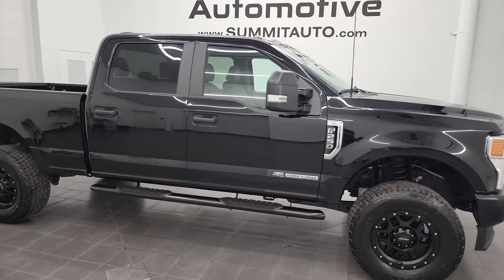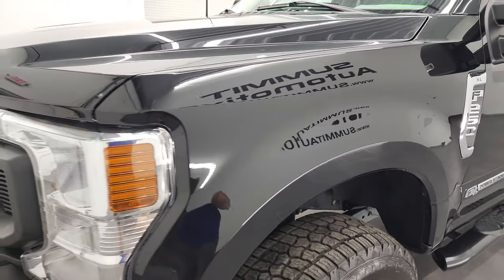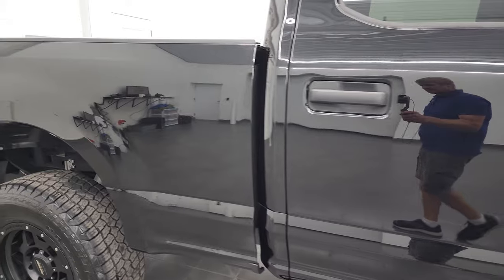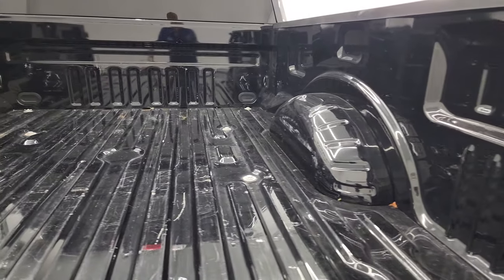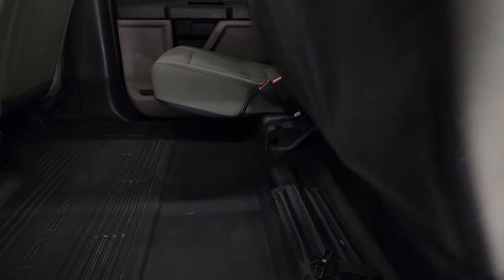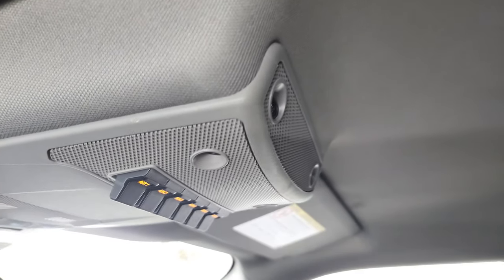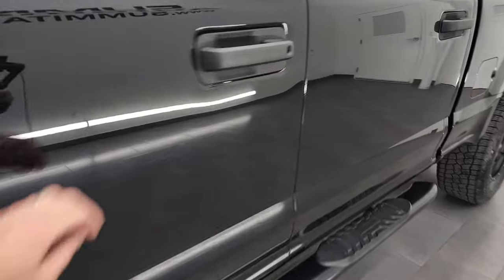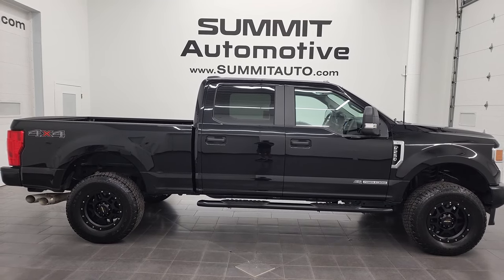2022 FORD F250 XL CREW SHORT POWERSTROKE DIESEL 4K WALKAROUND 13219Z SOLD!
This 2022 FORD F250 XL CREW SHORT POWERSTROKE DIESEL IN BLACK AGATE FOR SALE IN FOND DU LAC OSHKOSH WISCONSIN 54935 is the vehicle we did walk around review of today.

Thank you for checking out this video of this 2022 FORD F250 XL CREW SHORT POWERSTROKE DIESEL IN BLACK AGATE FOR SALE IN FOND DU LAC OSHKOSH WISCONSIN 54935

STOCK: 13219Z
PRICE: $63,994
MILES: 7,084
MAKE: FORD
MODEL: F250
VIN: 1FT7W2BT4NED51505
LOCATION: FOND DU LAC OSHKOSH WISCONSIN, 54937 TRUCKS ON 41

1 OWNER! CLEAN TITLE HISTORY! CLEAN CARFAX! 6.7 Liter V8 Powerstroke Diesel, 475 Horsepower, 1,050 Lb.-ft Torque, Full Four Door Crew Cab, Short Box 6 1/2 Foot Shortbox, XL Package, 10 Speed Automatic Transmission, Turn Dial 4x4 Four Wheel Drive 4WD, Reverse Backup Camera Rearview Camera, Non Smoker, Gray Cloth Seats, 40/20/40 Split Front Bench Seating with Center Seat Hidden Storage Compartment, Full Towing Package with Receiver Trailer Hitch, Wiring and Transmission Cooler Tow Package, 6 Upfitter Switches, Aftermarket Electronic Brake Controller, Factory Exhaust Brake, Heated Telescopic Tow Power Mirrors with Built-in Directional Signals, Advancetrac with Roll Stability Control Traction Control, 3.31 Gears with Limited Slip Differential, Milestar Patagonia A/T 35x12.50 R18 LT Tires, Pro Comp Painted Alloy Rims Premium Wheels, Four Wheel Disc Brakes, Aftermarket Painted Stepbars, Bedrail Covers, Clearance Lights, LED Bed Lighting, AM / FM Radio Tuner, Microsoft SYNC System with Bluetooth, Hands-Free Audio System Blue Tooth, USB Jack Portable Audio Connection, Keyless Entry System, Rear Window Defroster, Adjustable Height Seatbelts, Driver and Passenger Front Air Bags, L.A.T.C.H. Child Safety System, Side Curtain Air Bags SRS Safety Restraint System, Multi-Function Steering Wheel Controls, Compass, Outside Temperature Display and Mileage Display, Rubber Floors, Air Conditioning AC, Cruise Control, Power Locks, Power Windows, Automatic Headlights Autolamp, Tilt/Telescope Steering Wheel, 3 Year / 36,000 Mile Remaining Factory Bumper to Bumper Warranty, Whichever comes first, 5 Year / 60,000 Mile Remaining Powertrain Factory Warranty, Whichever comes first, Black Agate Metallic, ONE OWNER! CLEAN AUTOCHECK! Very very clean inside and out! This is one of the sharpest 2022 Ford F250 crewcab shortbox 3/4 ton diesel trucks on our lot! Make your move before this super clean 4wd is gone!

STOCK: 13219Z
PRICE: $63,994
MILES: 7,084
MAKE: FORD
MODEL: F250
VIN: 1FT7W2BT4NED51505